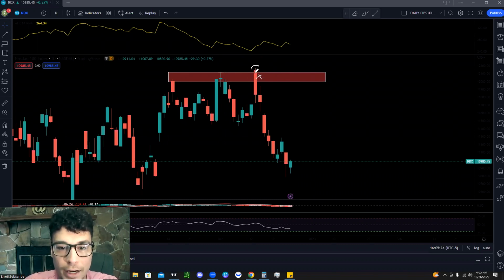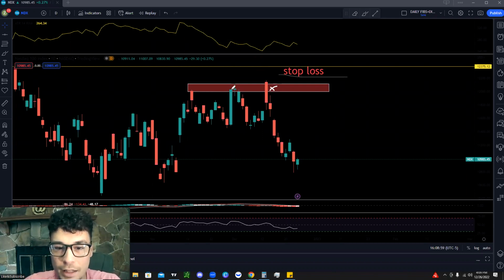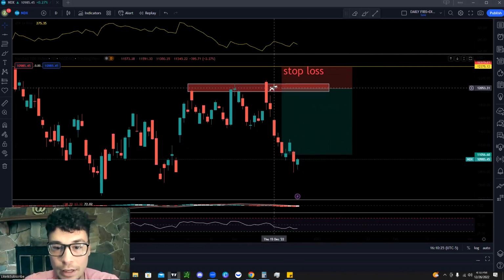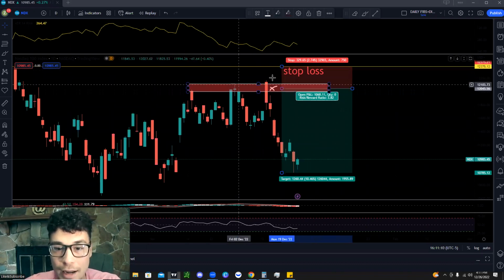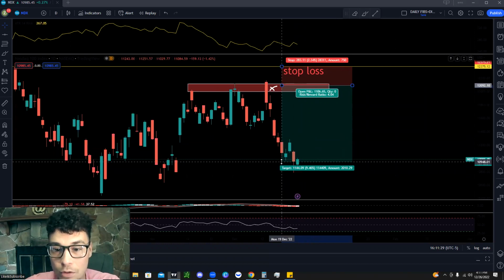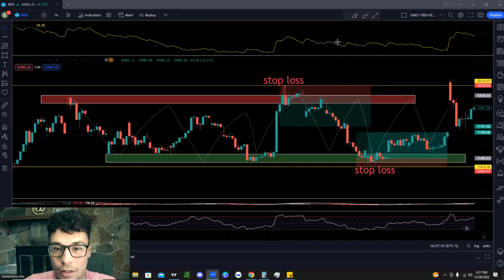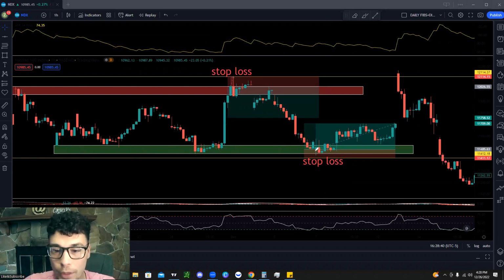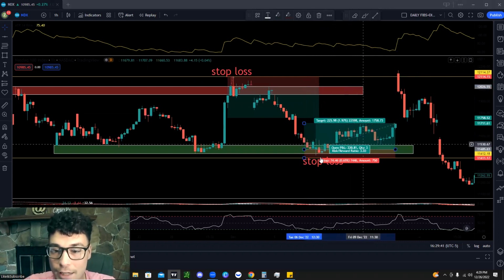The RIGHT WAY To Set A Stop Loss - Tutorial + Walkthrough